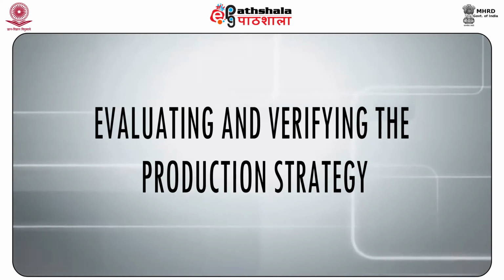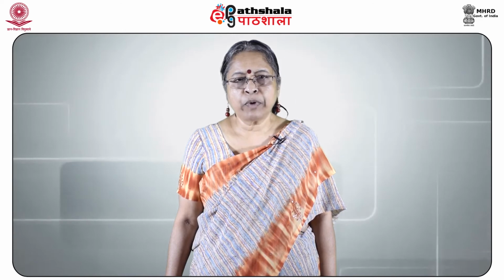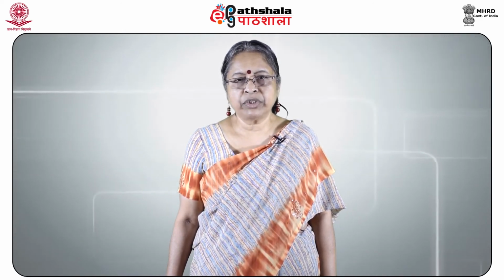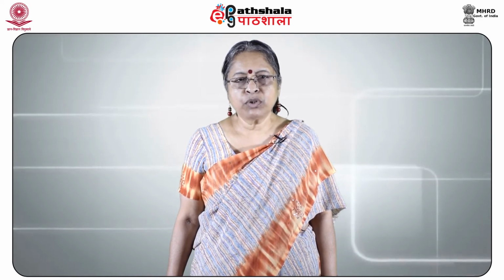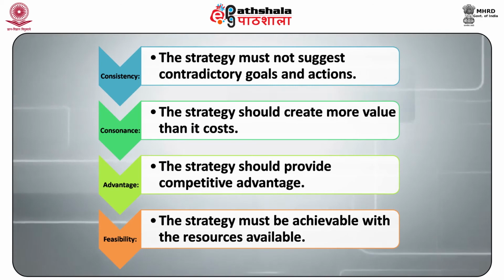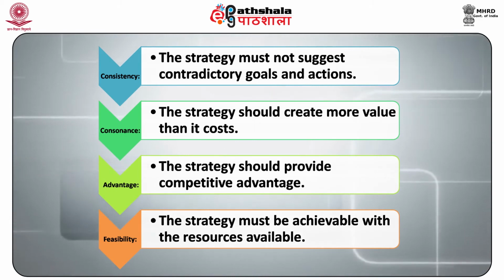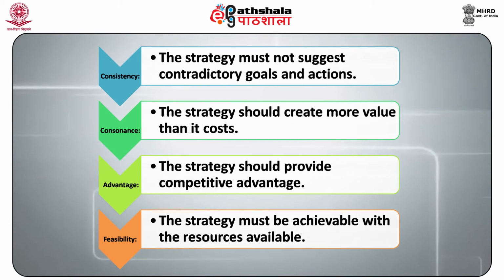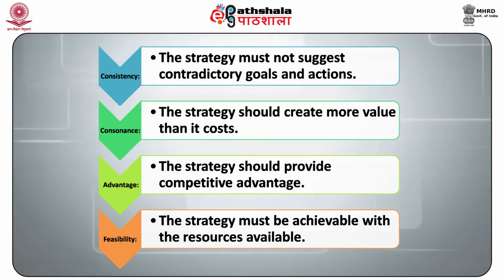Functional Strategies: Production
Module: Functional Strategies: Production